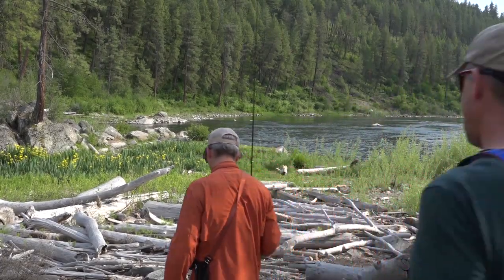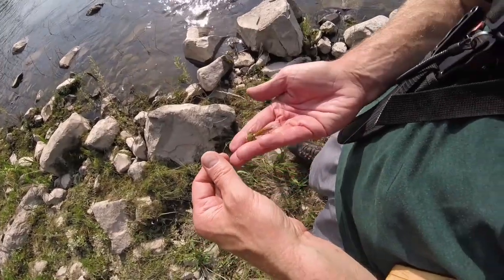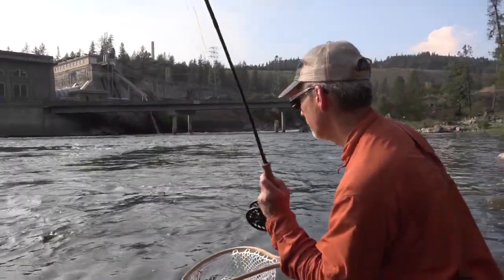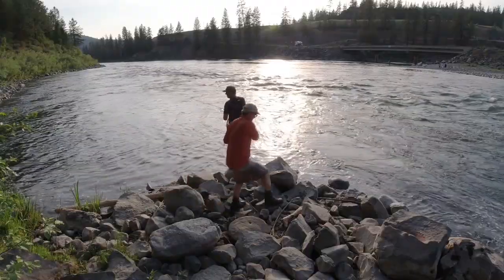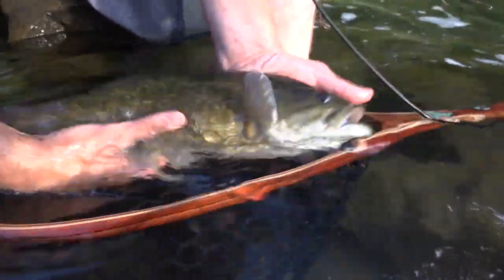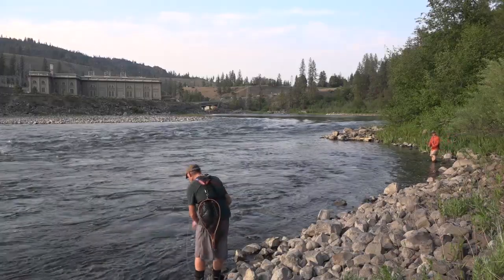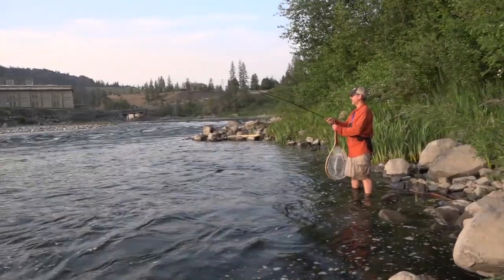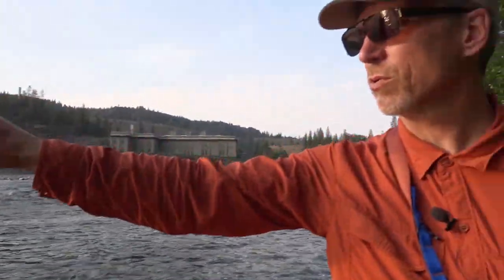Fly Fishing Washington State Spokane River Evening Dries May Trailer for Prime Video [Episode #66]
In this trailer we are fly fishing using streamers and large dry flies to catch and release Rainbows and a very nice Smallmouth Bass on a May evening. We get a very nice, warm day in late May. With just a few evening hours of light to fish we start with sculpin streamers made by a friend of ours and right away we get into fish. Lots of takes but we miss quite a few. After several takes the fish seem to get more aggressive and we start hooking up. After several fish we start seeing a few risers and some Caddis hatching, so we switch to a large black Chernobyl Ant pattern. The fish immediately reward us with nice splashy strikes and we hook up a few more fish in the last light of the evening. What a wonderful evening on the Spokane. We got flies and advice from the local Orvis Northwest Outfitters in Coeur D Alene, Idaho and Silverbow Fly Shop 9 in Spokane, Washington. This trailer highlights a few of the nice fish we caught on this day trip. I hope you enjoy this trailer.

These are previews of our full shows that air on TV and on Prime Video. This episode is a part of season 17 on Prime Video and is available now.